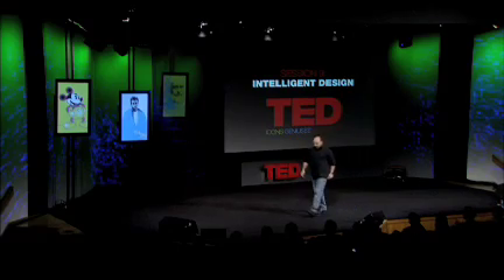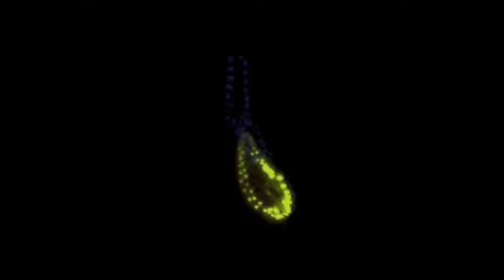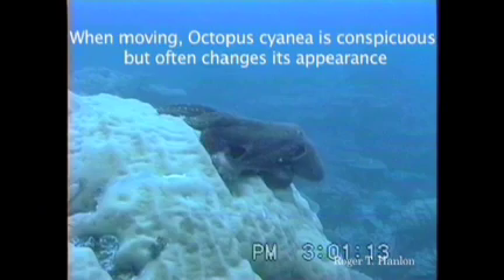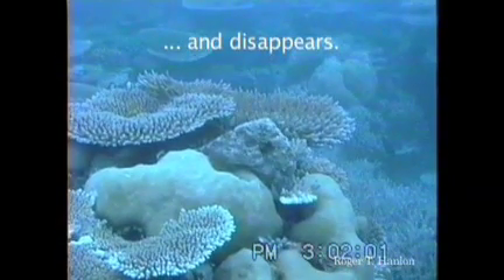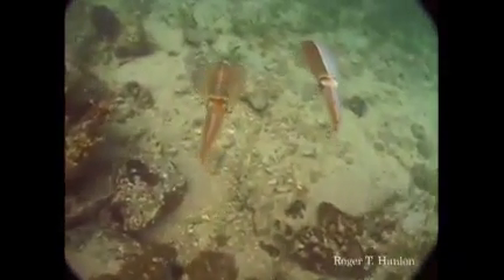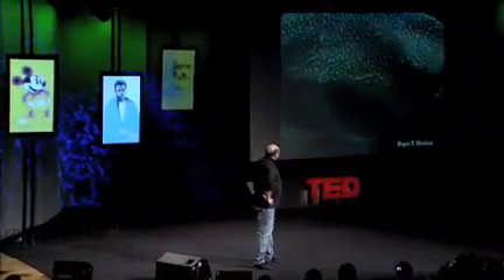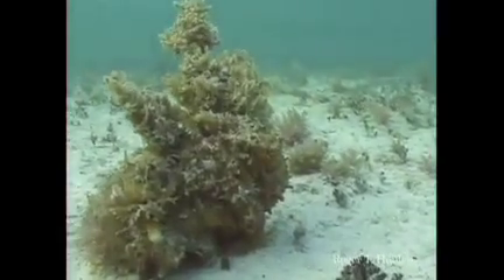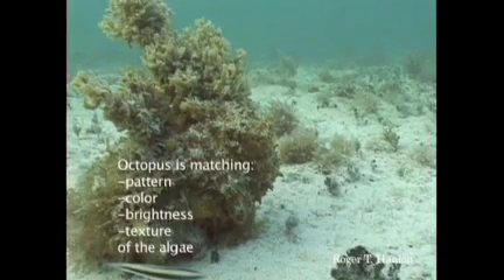Underwater astonishments - amazing - watch 4:20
David Gallo shows jaw-dropping footage of amazing sea creatures, including a shape-shifting cuttlefish, a pair of fighting squid, and a mesmerizing gallery of bioluminescent fish that light up the blackest depths of the ocean. He focuses on the work of two scientists: Edith Widder at the Ocean Research & Conservation Association, and Roger Hanlon at the Marine Biological Lab.

This video is uploaded here because I felt everyone should see it, not only at the home site, which is here: